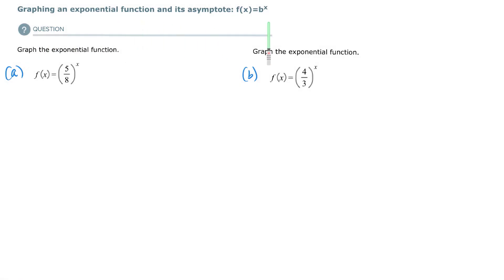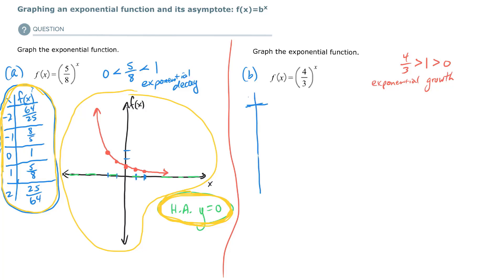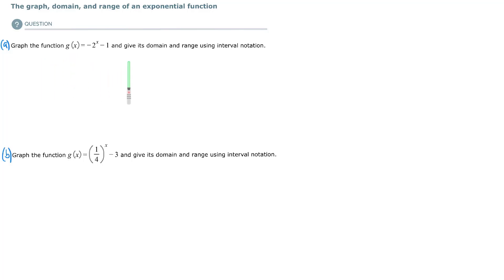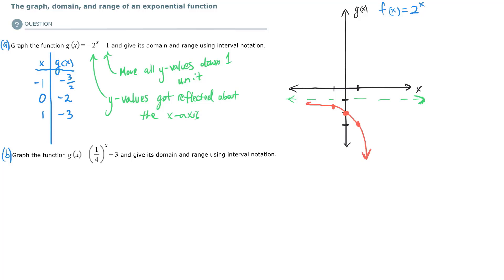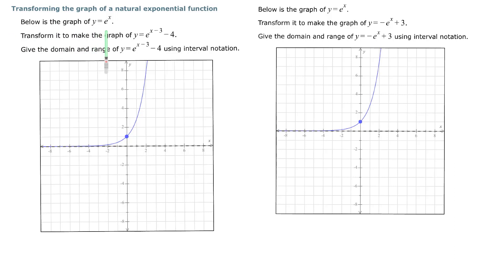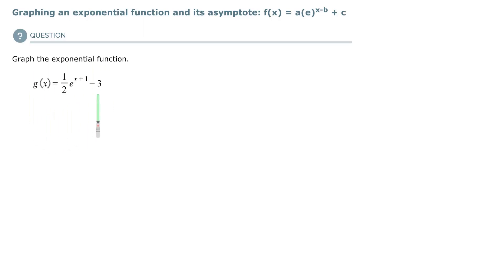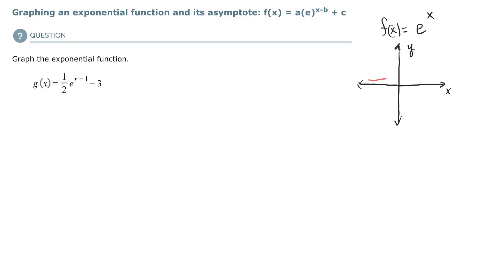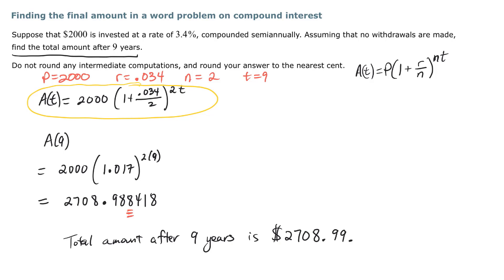Some W5P2 Topics